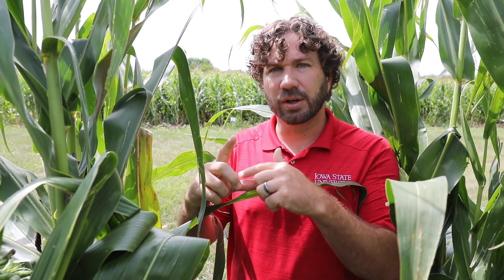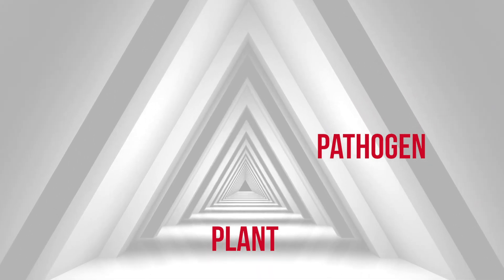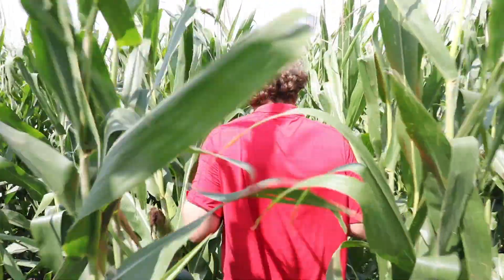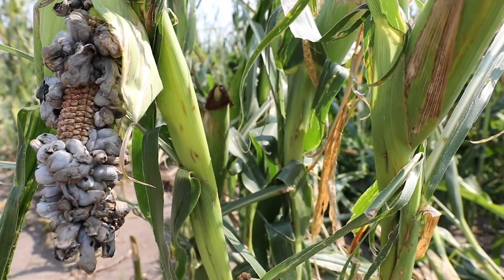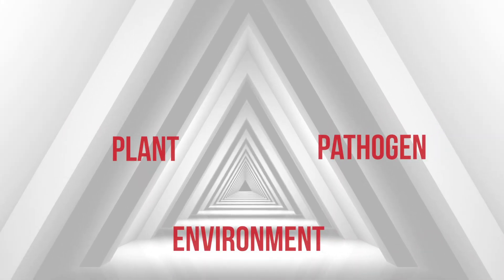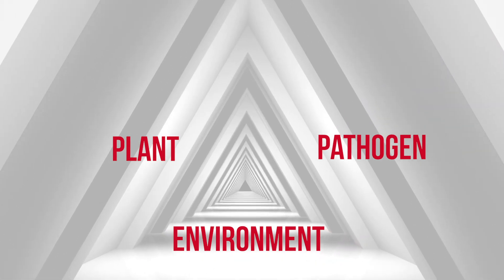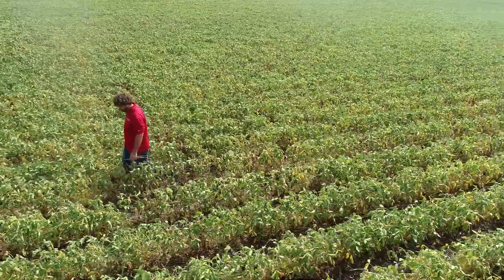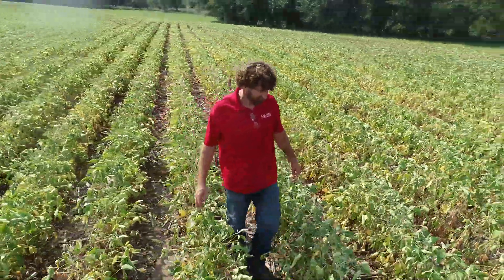DISEASE TRIANGLE: 3 Ways Plants Get Sick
In this video Extension Plant Pathologist Daren Mueller walks us through some basic concepts of plant pathology. One of the most important things that pathologists focus on is the disease triangle and in this video Dr. Mueller explains what that disease triangle is and why it's important.